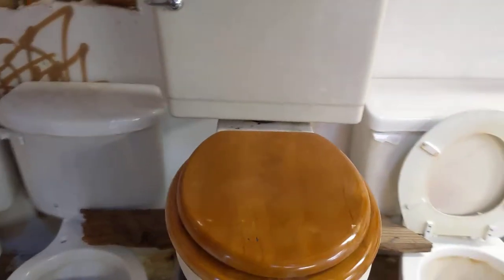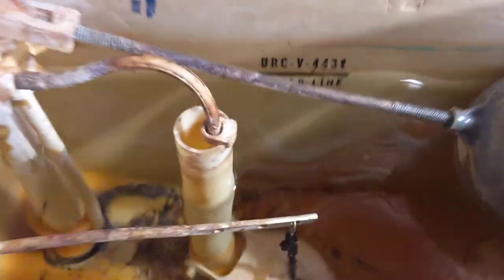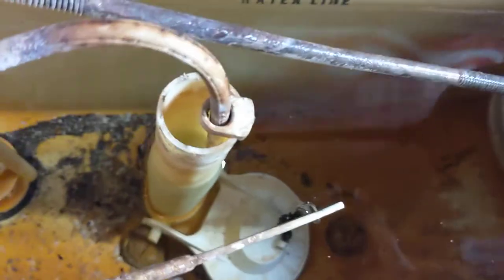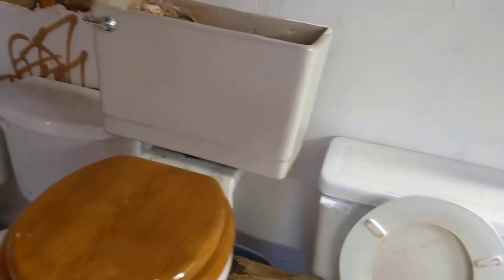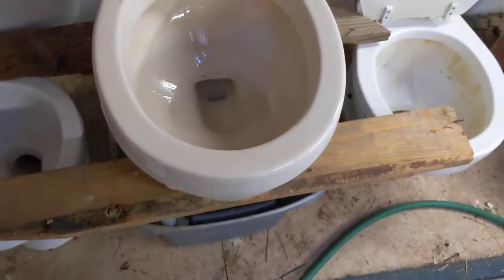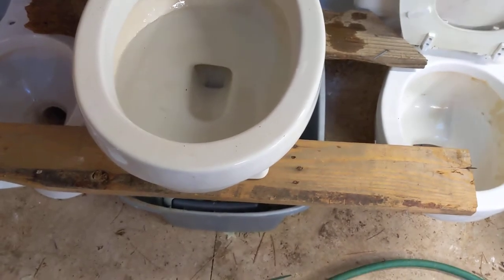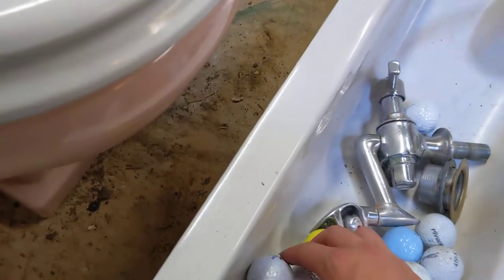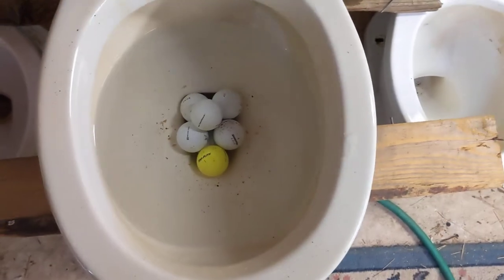237. 1987 Murray Savoy Flushes!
I'll be completely taking this apart someday, cleaning up, and replacing everything necessary to make it function properly.